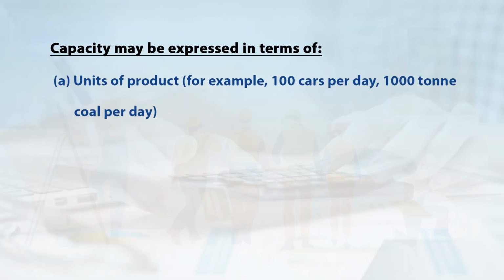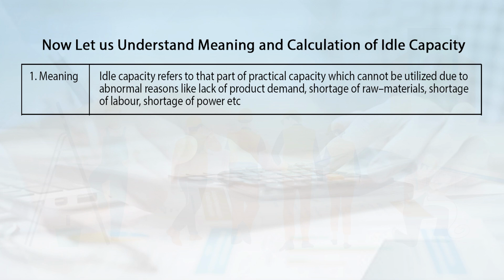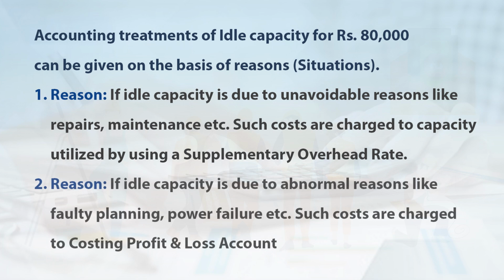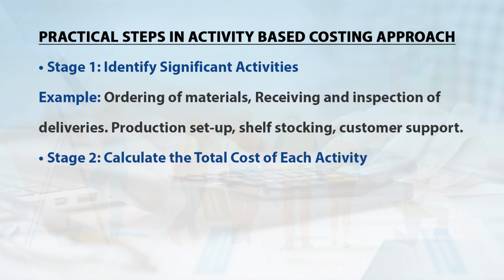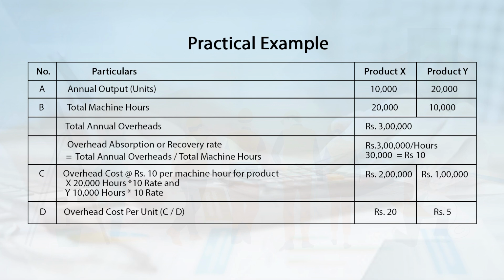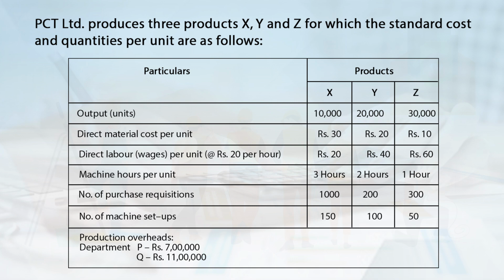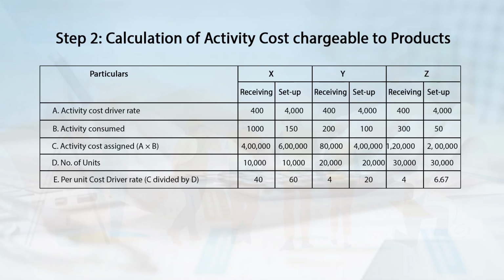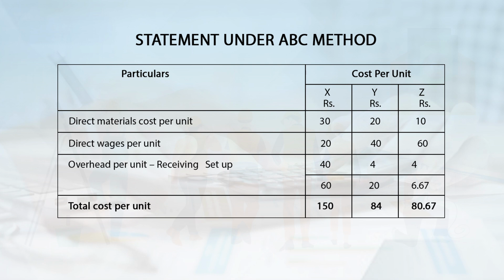Elements of Cost_Overheads_Part_7